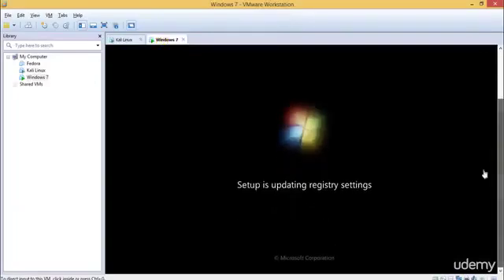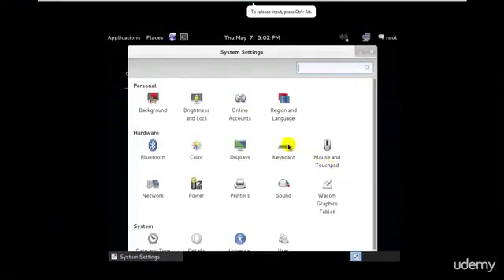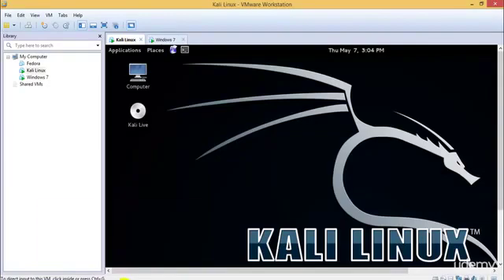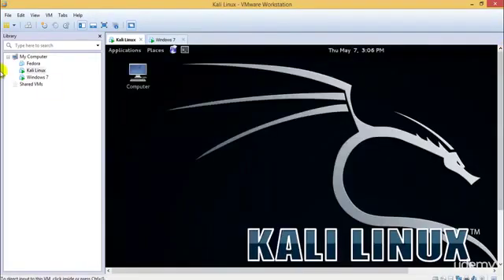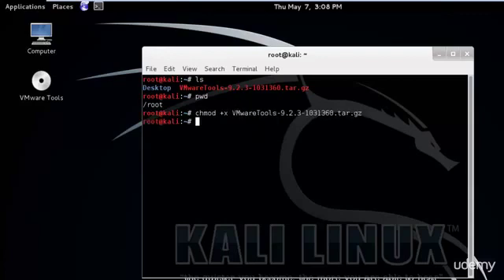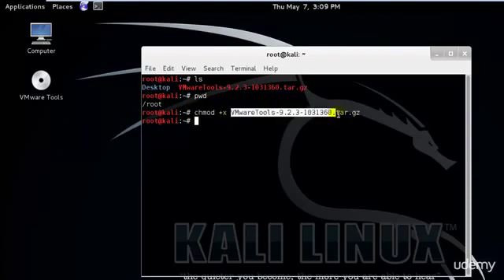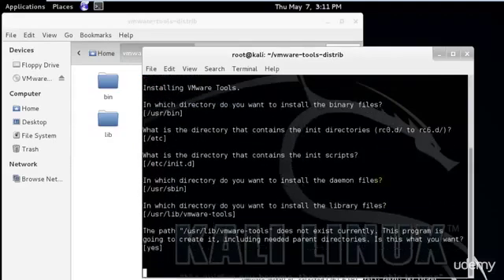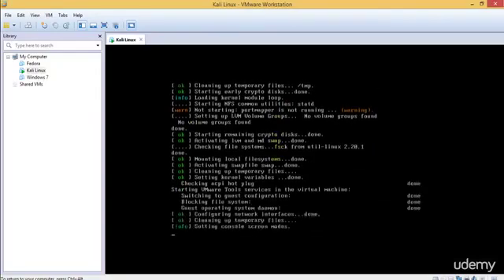08 Installing Vmware tools